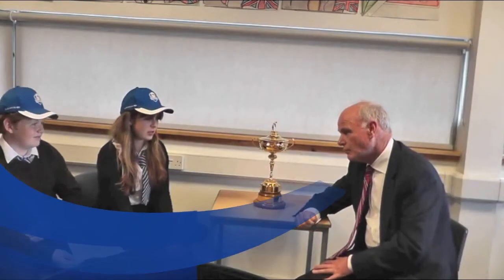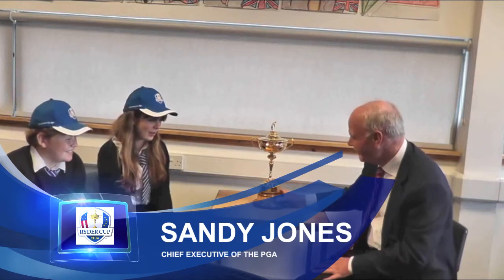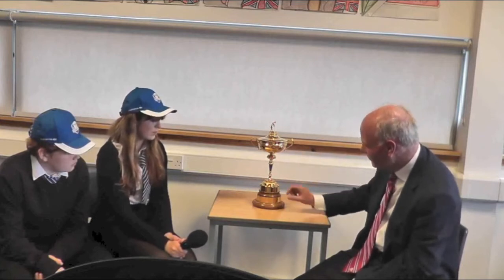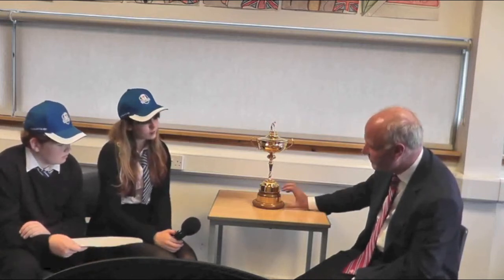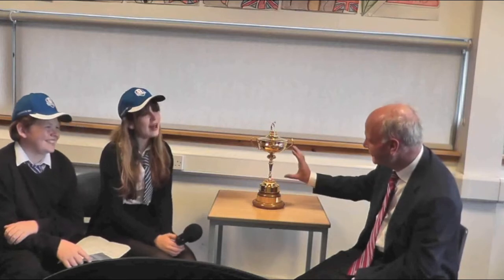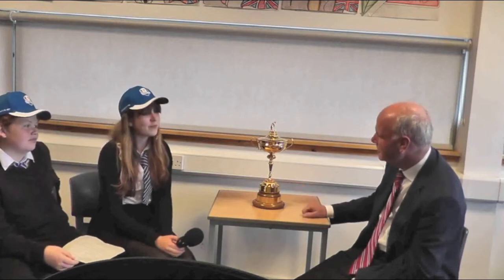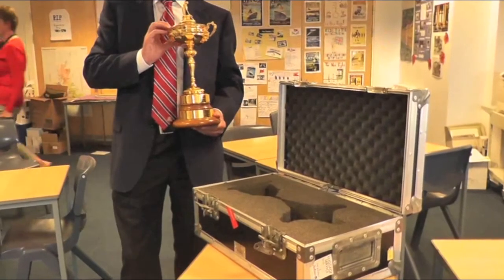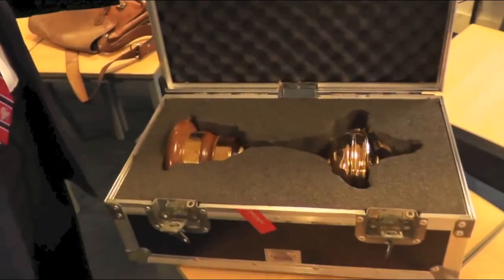THE RYDER CUP TROPHY ITSELF: A HISTORY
Sandy Jones: PGA Chief Executive and a lovely man! Of all the experiences the making of these videos has brought, the day that Sandy Jones came to visit The Community School of Auchterarder was one of the greatest. Sandy was a really nice guy and we were truly honoured that he brought The Ryder Cup trophy with him.

Here he discusses the historic beginnings of the trophy and how Sam Ryder came to donate it.